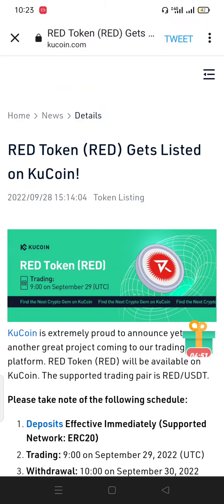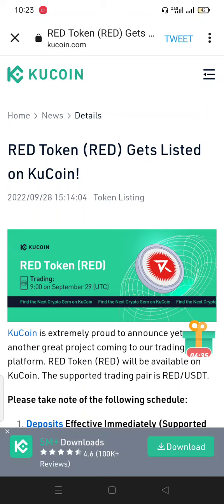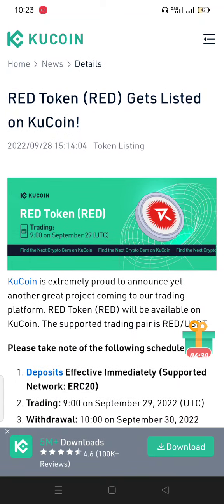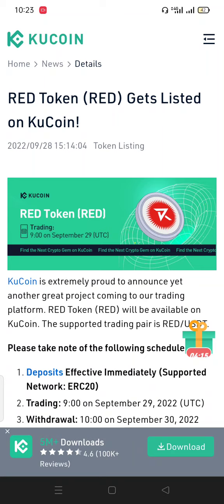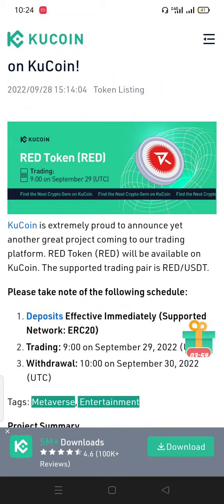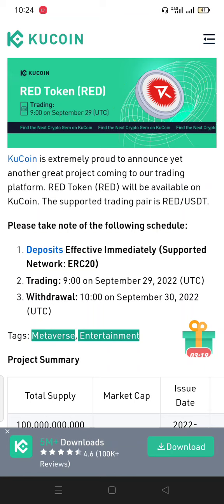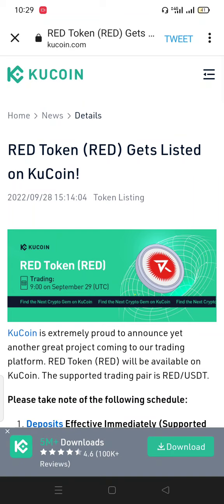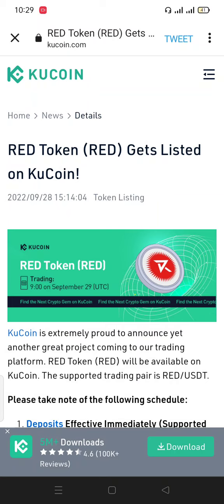RED Token (RED) Gets Listed on KuCoin! Red Token Price Prediction | You should Buy This Project